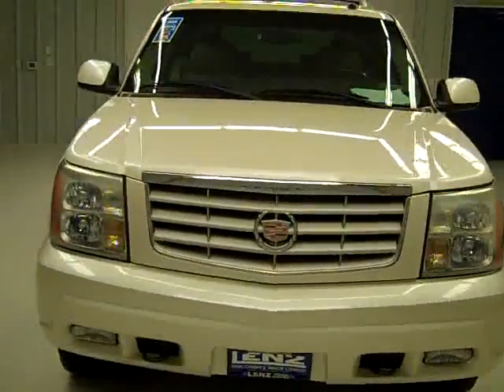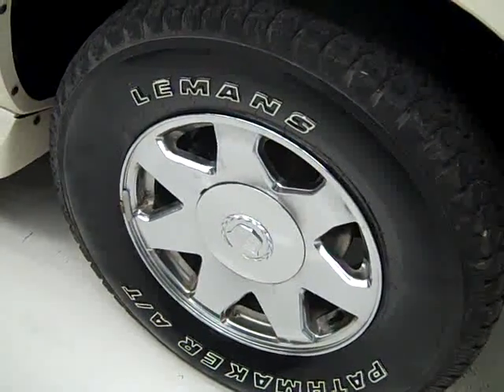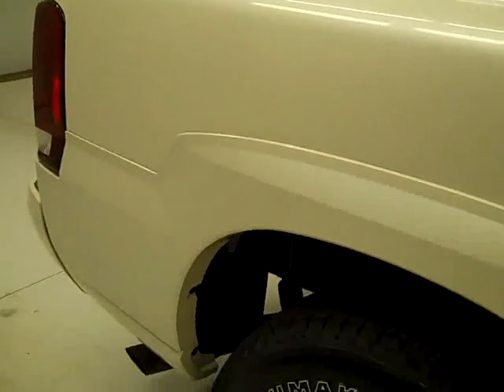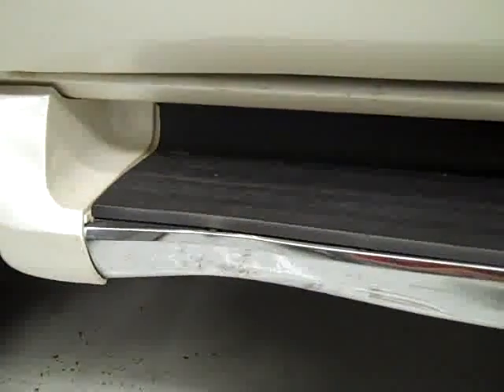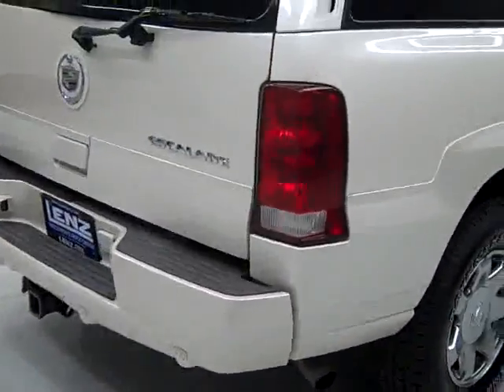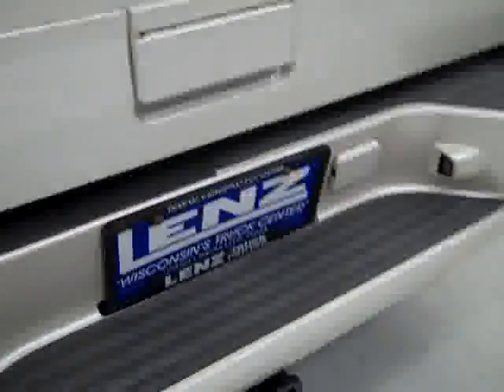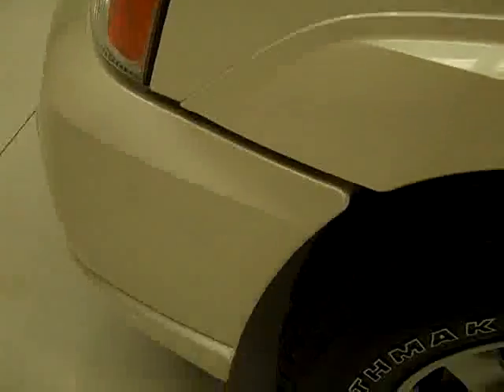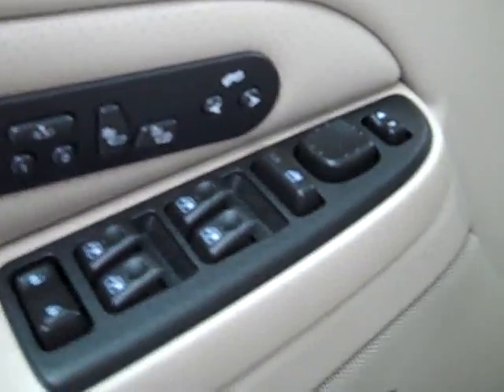2003 Cadillac Escalade 19791J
2003 CADILLAC ESCALADE Fond Du Lac, WI
Stock

536 S. Seymour St.

WATCH A FULL HD VIDEO OF THIS ESCALADE! 6.0 LITER V8 ENGINE, ALL WHEEL DRIVE 4X4 FOUR WHEEL DRIVE, DUAL POWER HEATED SEATS, LIGHT GRAY LEATHER SEATS CAPTAINS CHAIRS, MEMORY DRIVERS SEAT, 2ND ROW HEATED SEATS, 3RD ROW SEATS, 8 PASSENGER EIGHT, AUTOMATIC TRANSMISSION, POWER SUNROOF, TV AND DVD ENTERTAINMENT SYSTEM TV/DVD DVD PLAYER, TOWING PACKAGE(RECEIVER HITCH, TRANSMISSION COOLER, & WIRING), POWER FOLD IN MIRRORS WITH BUILT IN DIRECTIONAL SIGNALS, CHROME TRIMMED RUNNING BOARDS, WHITE-LETTER LEMANS PATHMAKER A/T P265/70 R17 TIRES, KEYLESS ENTRY, 6 DISC IN-DASH CD CHANGER AND TAPE PLAYER, BOSE SOUND SYSTEM, REAR AIR AND AUDIO CONTROLS, REAR MANUAL RAISE GATE AND GLASS, POWER PEDALS, REVERSE SENSORS, HOMELINK SYSTEM WITH THREE PROGRAMMABLE LIGHTING,SECURITY,GARAGE BUTTONS, L.A.T.C.H. CHILD SAFETY SYSTEM, DUAL CLIMATE CONTROL, REAR DEFROST, COMPASS/TEMPERATURE REARVIEW MIRROR, TINTED WINDOWS, FOG LIGHTS, WOODGRAIN DASH AND DOOR TRIM, SIDE WINDOW BUILT IN ANTENNA, SIDE AIRBAGS CURTAIN AIR BAGS, CHROME TRIMMED ROOF RACK, CHROME CLAD ALLOY RIMS, AIR, CRUISE CONTROL, TILT, POWER LOCKS, POWER WINDOWS, RUNS AND DRIVES REALLY GOOD! SUPER CLEAN ALL THE WAY AROUND! THIS IS ONE OF THE NICEST 2003 CADILLAC ESCALADE ALL WHEEL DRIVE 4WD EIGHT PASSENGER SUVS YOU WILL FIND ANYWHERE! HURRY NICE CADILLACS LIKE THIS GO FAST! 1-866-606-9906. VIEW OUR COMPLETE INVENTORY OF OVER 350 TRUCKS AND SUV'S . ***If you are looking for financing Lenz Truck Center can help!  We have on the spot financing! Bad Credit or Good we will work with your 17 banks to get you approved and for a great rate! If you live far away or close to us we make it our promise to make sure you are a happy customer before, during, and after the sale! Lenz Truck Center has been in business and family owned for 20 years! With a new generation taking over we plan on making this the place you and your children buy their next vehicle! Lenz Truck Center is the country's fastest growing dealership!  Lenz Truck Center has grown from about a 40 vehicle inventory in 1999 to over 400 today!  Our selection is unmatched in the industry with more high quality used diesel trucks than anyone in the Midwest. All here in Fond du Lac, Wi!  All of our vehicles are Lenz Certified and ready to be delivered!  All prices are plus any applicable state taxes and service fees.  We will do our best to keep all information current and accurate, however the dealership should be contacted for final pricing and availability.